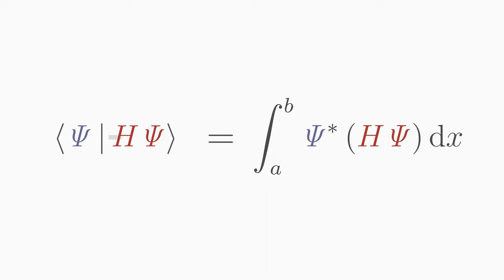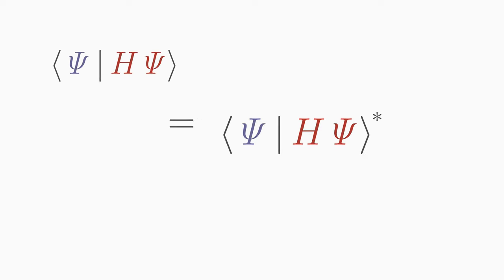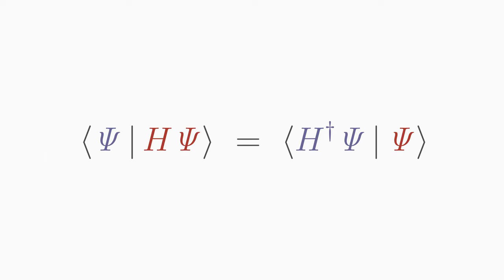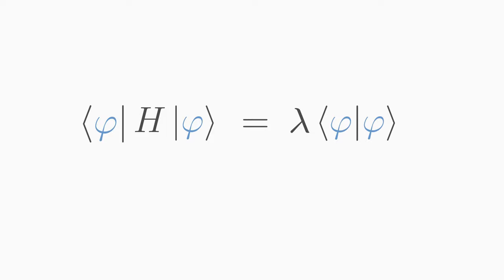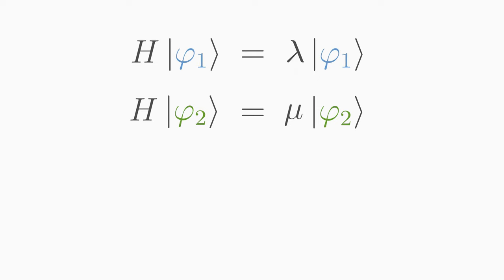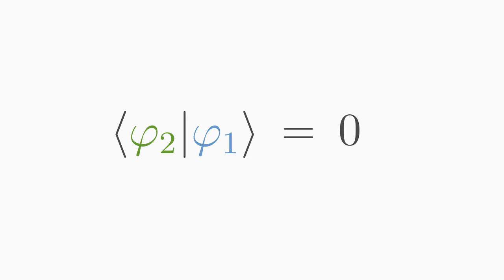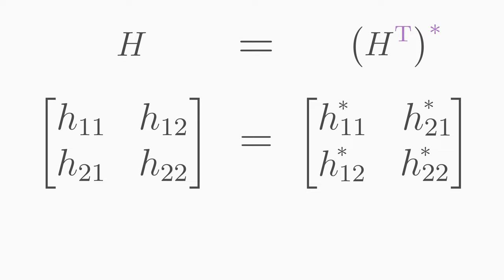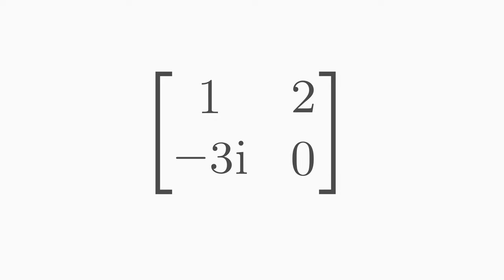Hermitian Operators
00:00 Motivation: Real mean values
01:16 What are Hermitian operators?
02:16 What is a self-adjoint operator?
02:56 Notation of a Hermitian operator
03:20 Eigenvalues are real
04:27 Eigenvectors are orthogonal
05:56 Eigenvectors form a basis
06:37 What is a Hermite matrix?
07:19 Examples for (non) Hermitian matrices